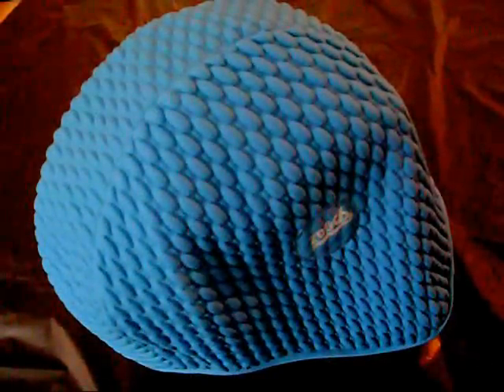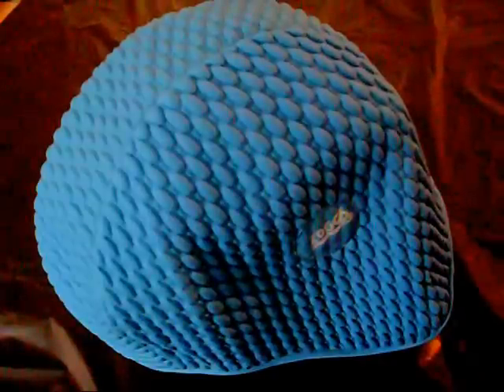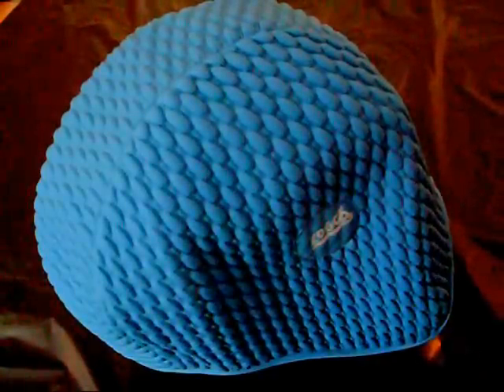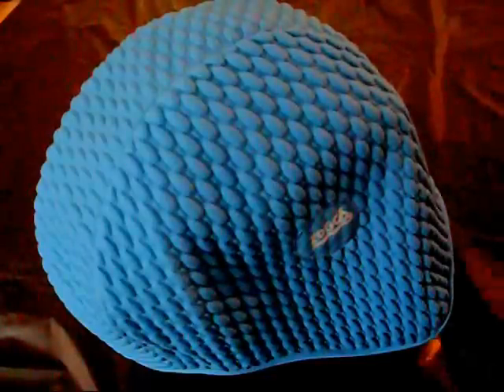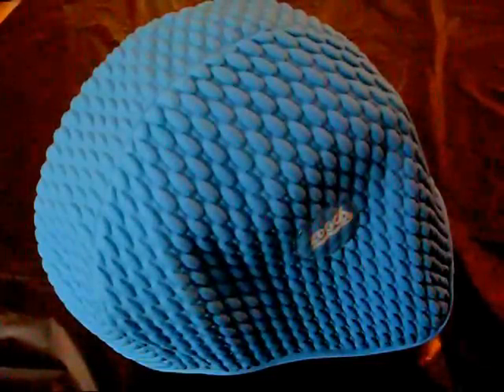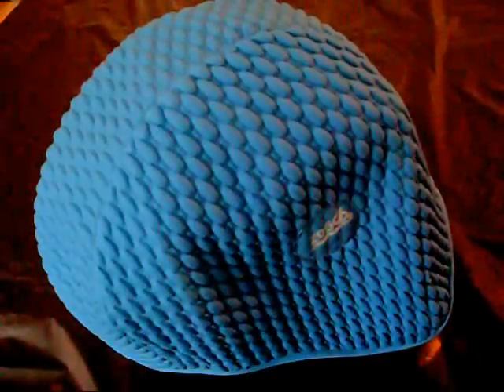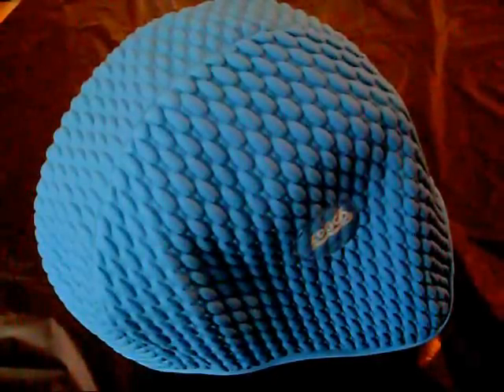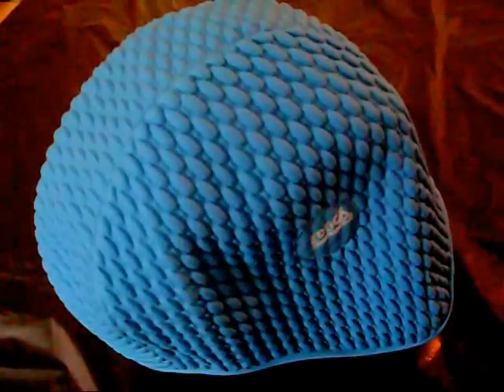zoggs bubble cap ~ zoggs swimming cap ~ zoggs swimming hat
Natural Matter has great pleasure in introducing the zoggs swimming bubble cap ~ Latex Bubble Cap. Improve your swimming experience by keeping your hair out of the way. These zoggs swimming bubble caps come in a variety of colours, purple, black, white and blue.